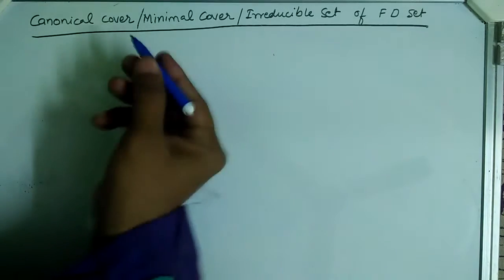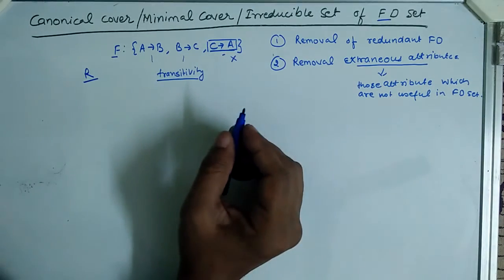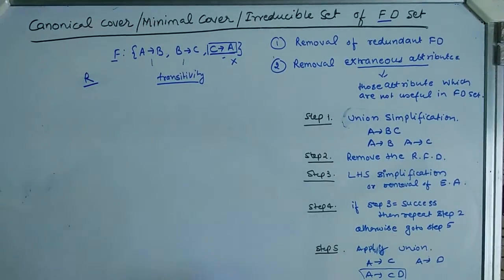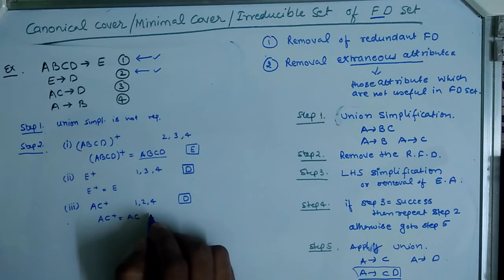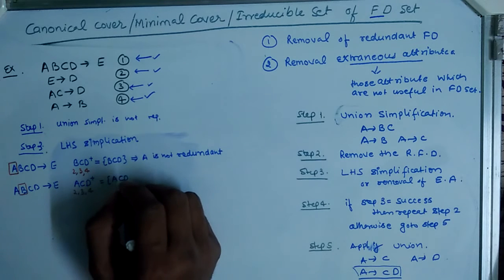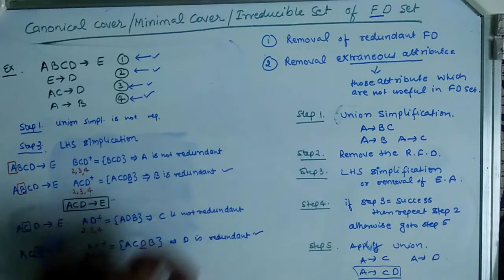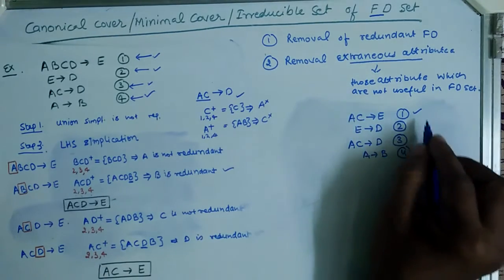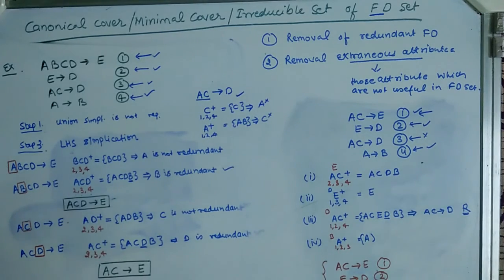Cannonical cover of Functional dependancies or Minimal Cover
Try to solve the questions at the end of the lecture and ask if you found any difficulty.